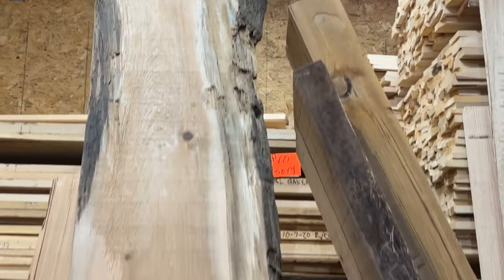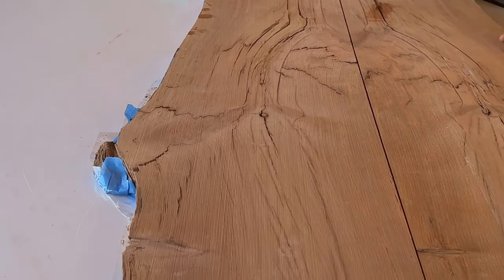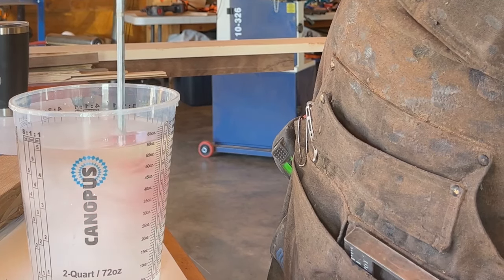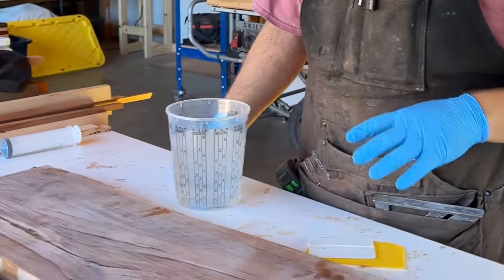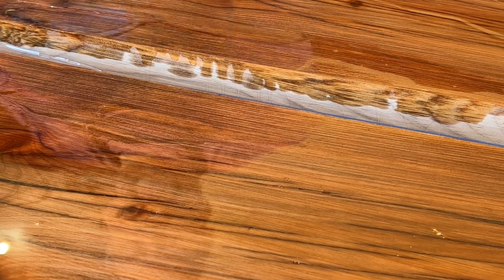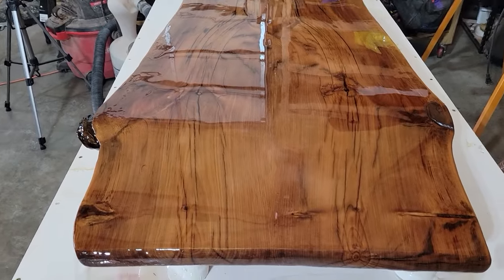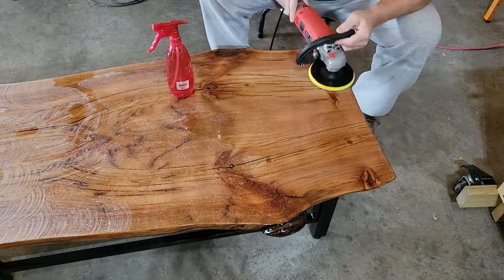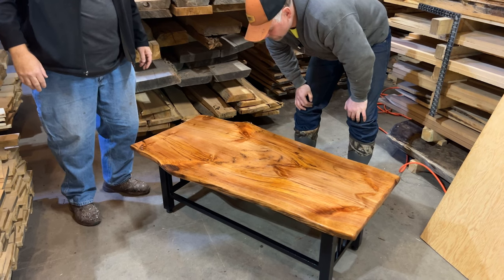Century-Old Swamp Log Turned into a Stunning Coffee Table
Today we're taking you on a remarkable journey of transformation. We've partnered with a master woodworker, Todd Seidel @TS-WoodLeatherandJewelry-hd2zr  to turn a centuries-old Red Pine Log, salvaged from the depths of a swamp, into a stunning coffee table.

This isn't just any log. It's a piece of history, water-treated for centuries (Possibly), there's no way to truly be able to tell but now ready to start a new chapter. Watch as our partner uses his skills and craftsmanship to reveal the hidden beauty within this log, crafting a piece of furniture that's as much a work of art as it is a functional piece destined for Kendal's Cabin.

From the initial cut, the multiple sanding and and pouring, to the final polish, you'll see every step of this transformation. You'll learn about the unique characteristics of Red Pine, the challenges of working with Old Growth water-treated wood, and the satisfaction of turning something forgotten into something beautiful.

We love hearing from you, so let us know what you think of this transformation and what you'd like to see next.